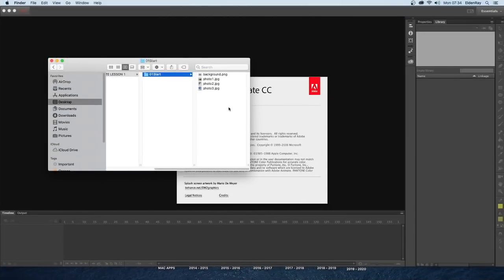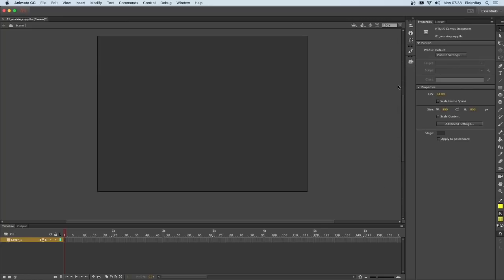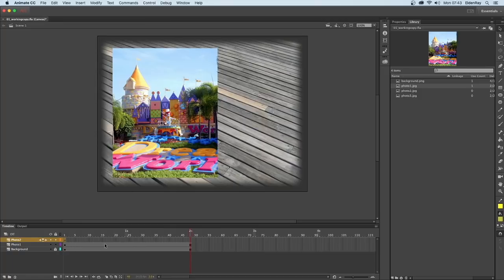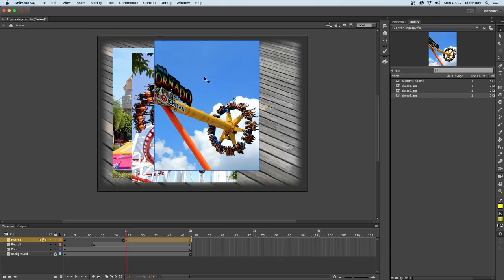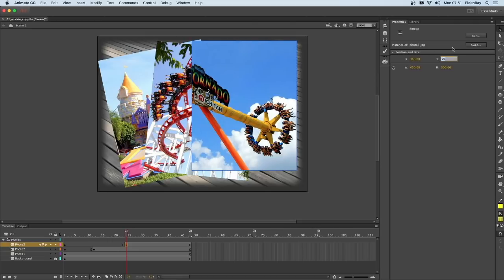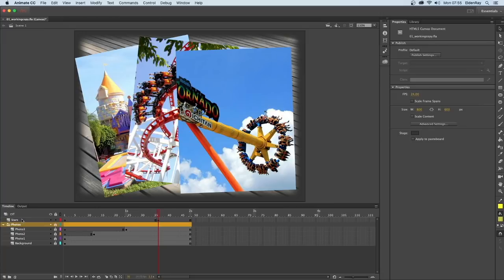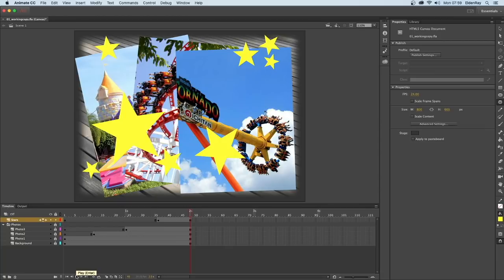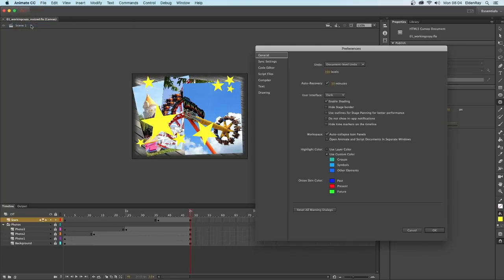ADOBE ANIMATE BASICS TUTORIAL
Adobe Animate Lesson 1 - Getting Acquainted

Learning Clips and Diaries warmly welcomes you💖! Learning and variety diaries channel here  ✈️🏆🎾🥑🐶. With warm and best regards🙏💓🙏